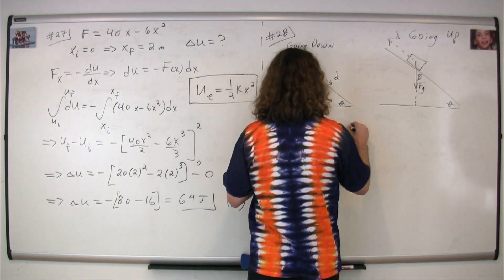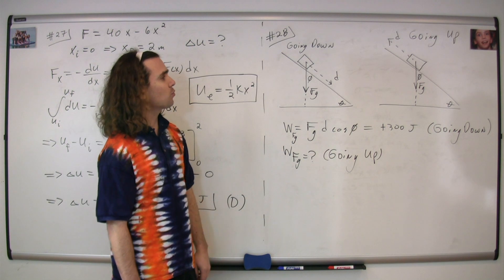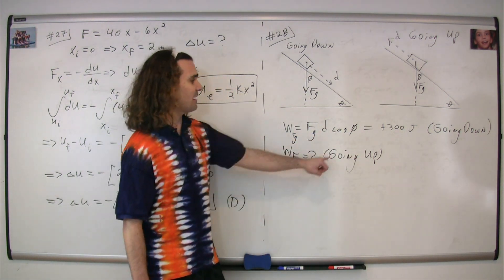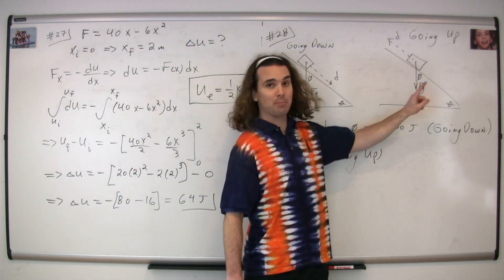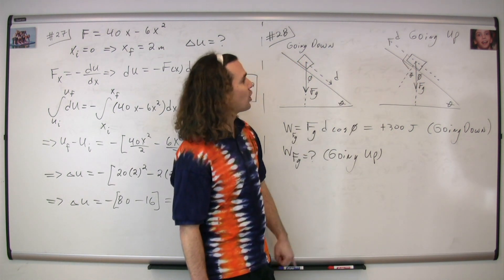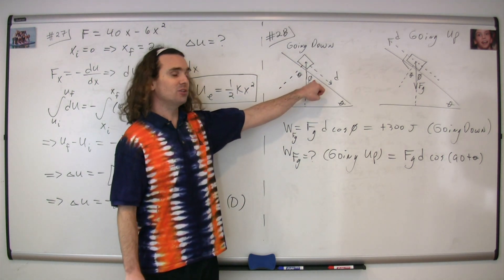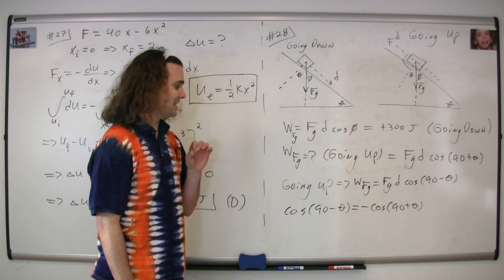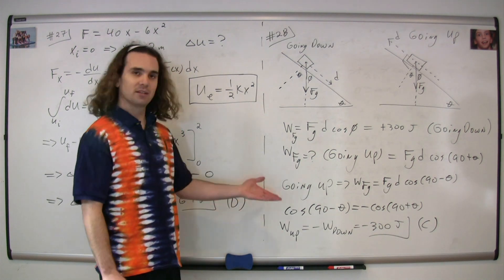#28 Mechanics Multiple Choice Solutions - AP Physics C 1998 Released Exam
This problem is about how the work done by gravity changes when an object slides up instead of down an incline.